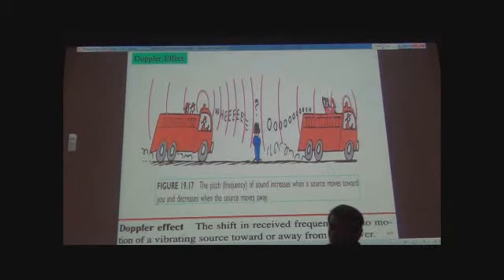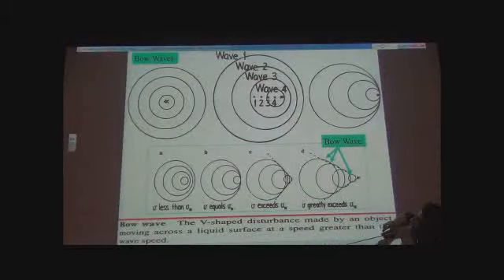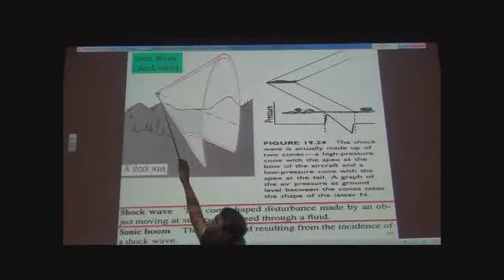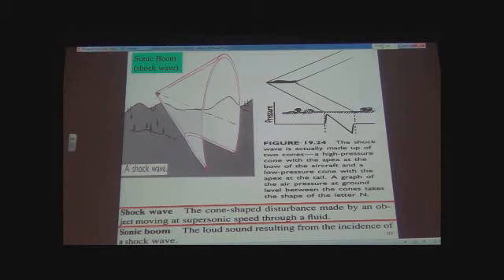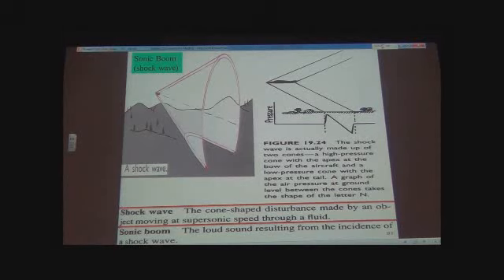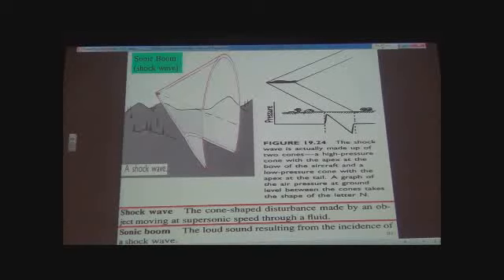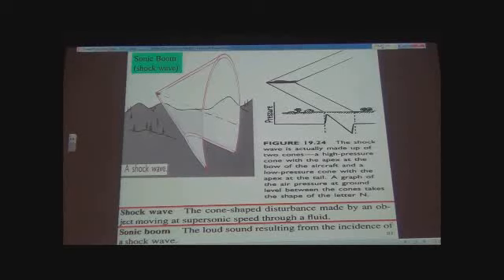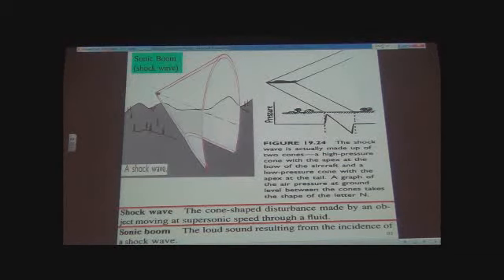Riding the Waves of Understanding: Exploring the Nature of Waves | Physics 101 Lecture 19 (part 2)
Embark on a captivating journey through the realm of waves with our video lecture. In this session from our Physics 101 course, we unravel the fundamental principles behind waves and their role in shaping our universe. Discover the characteristics of waves, from wavelength to frequency, and explore how they propagate through various mediums. Through relatable examples and intuitive explanations, grasp the significance of waves in communication, sound, light, and beyond. Whether you're a curious learner or a budding physicist, this lecture is your gateway to unraveling the mysteries of wave dynamics. Join us to ride the wave of knowledge and gain a fresh perspective on the dynamic forces that define our reality.

This will help other viewers to benefit from this material as well.